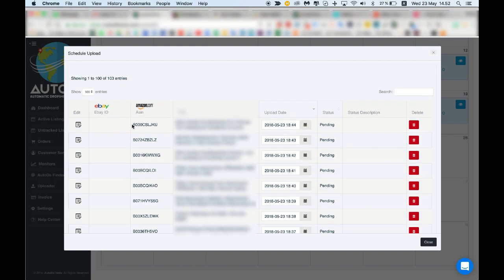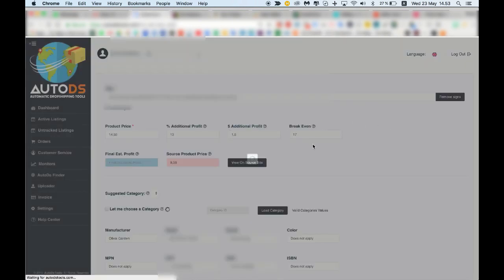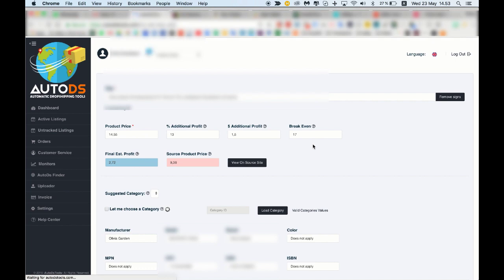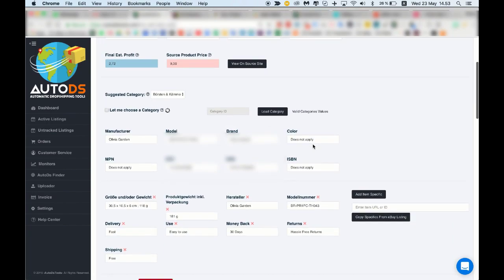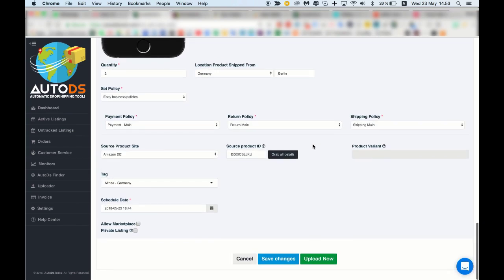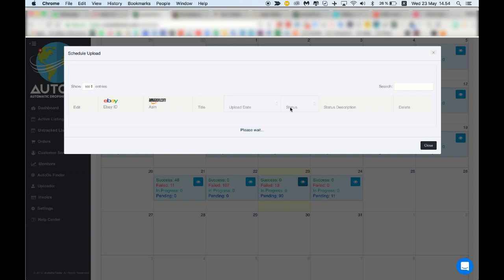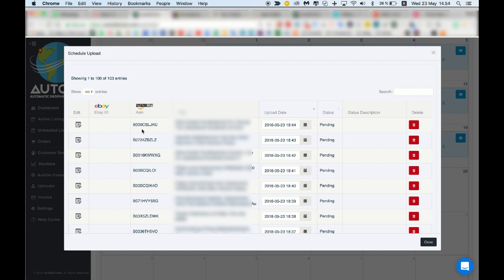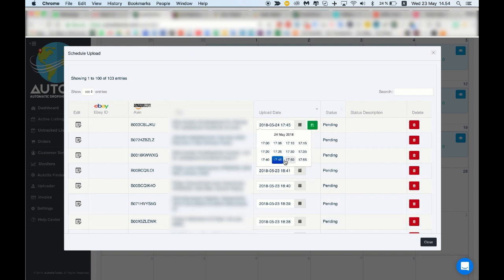Uploader - Scheduled Upload Calendar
** THIS VIDEO IS OUTDATED! WATCH THE UPDATED VIDEO ON HOW TO SCHEDULE LISTINGS BELOW *** 👇